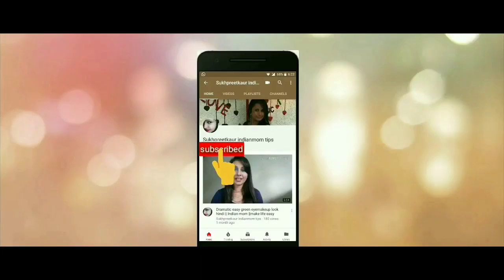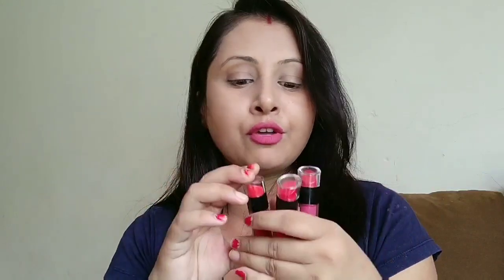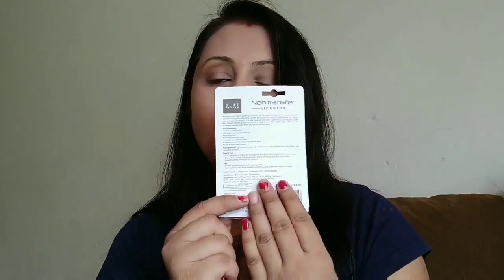Blue Heaven non Transferable lip color review|| swatches ||affordable Matt lipstick|| kaurtips ♥️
Blue Heaven has launched many new Boo cosmetic products in recent time and non transfer lip colour are one from them. They are very good quality lip colour in the price 205. Which make them most affordable Matte lipsticks in India. Best part is that you know they are the original company who is making these lipsticks. Introduce video I am showing my 3 favourite colour which I was very love Punk Maroon and Scarlet red. Art from that Blue Heaven non transfer lip colour come in 6 different shades . I have shoes these three my most favourite sheets to review and to  show the swatches. Out of restrictions to are quite similar one is a orange seat and one is brick red shade. There is one another note sheet which is a mood brown shade and I don't like those kinds of colour so I didn't choose that 2 show . Blue Heaven has launched different kinds of cosmetics in recent time. I have not a whole new range of lipstick these are the Blue Heaven non transfer lip colour apart from that they have Blue Heaven xpression lipstick they have also launch to very most affordable eyeshadow we have lost blushes the recent launch also include face primer. The face primer is very much similar to the one from the brand colour bar. The Colorbar primer details for the price 700 to 800 where is this Blue Heaven primer can easily be get at the price of 300 which make it the most affordable and the best primer. If you are a big liar you are looking for a nice range of cosmetics and Blue Heaven cosmetics could be the best choice to choose from. We have wide range of foundation and concealer is available to. They have lip crayon sparkle glitter eyeliner sketch eyeliner Blue Heaven coloured eyeliner which has very too beautiful colours green and blue. What from that the sketch eyeliner is also very nice in quality and the best part of all the cosmetics is that they all are very very affordable they all are in affordable price.

Check out by how to make Kajal at home video

Check out my the face shop sheet mask review and demo video

Check out the my most affordable makeup brushes for the beginners video

SukhpreetKaur Indianmom